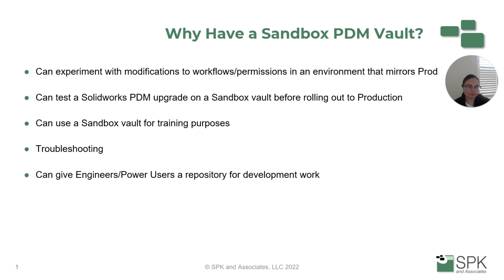How a Sandbox Vault Boosts SolidWorks PDM Productivity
Hi everyone, I am Danielle, the SOLIDWORKS and SOLIDWORKS PDM SME for SPK and Associates.  In this video, I will discuss the significance of having a sandbox or QA vault for your PDM instance.  A sandbox or QA vault is a separate copy of your production vaults that allows you to test modifications, major changes, and upgrades before implementing them in the production environment. It provides a safe space to identify and resolve any issues or unintended changes.  Additionally, a sandbox vault can be used for training purposes and troubleshooting. I highly recommend creating a sandbox or QA vault to ensure the smooth functioning of your PDM instance.  Hopefully, this video helps if you’re trying to figure out how to create a sandbox vault or test some customizations, or conduct training.